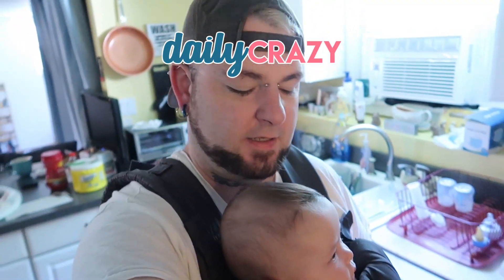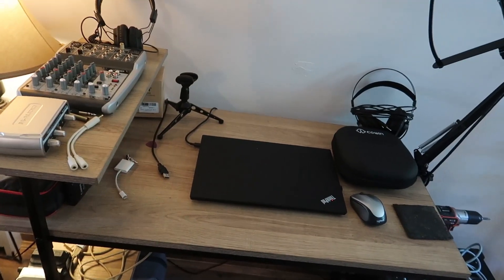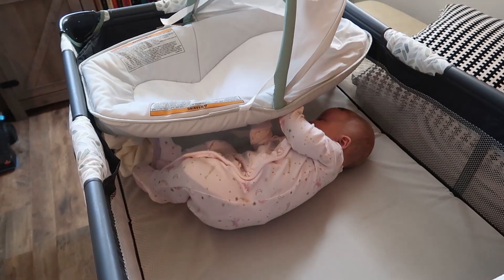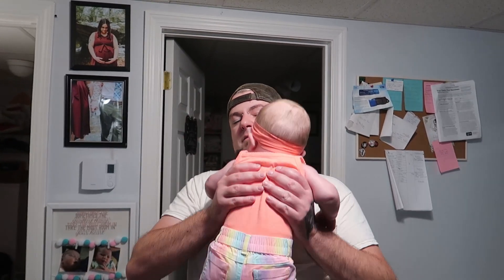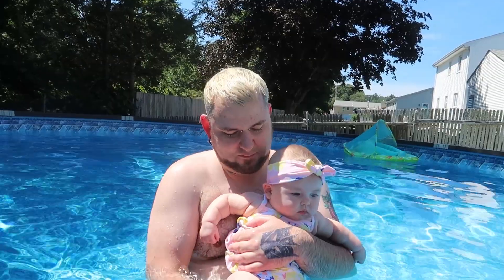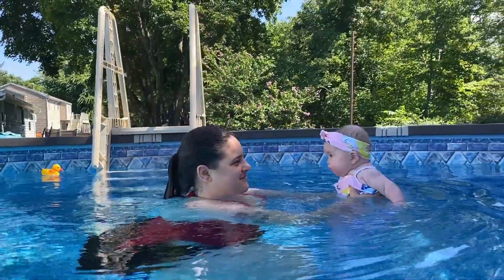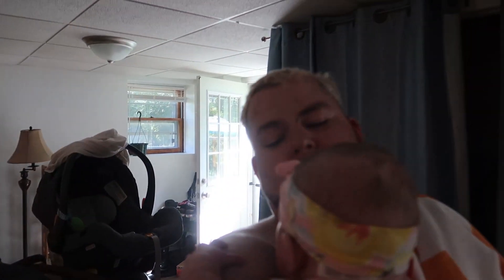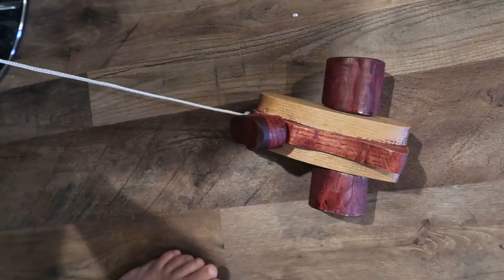Baby Pretending To Be A Lifeguard | Vlog 1873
07.26.20 | Day 1873

Ken straightens up the hallway, we go swimming in the pool with Scarlett, we receive a few baby gifts, & there's a hummingbird!

→ PREVIOUS YEARS←
(Warning: There may be explicit content!)

Ken 👻: tkoprovidence
Marissa 👻: miffy.penguin

→ PODCASTS←
(BAD ADVICE)